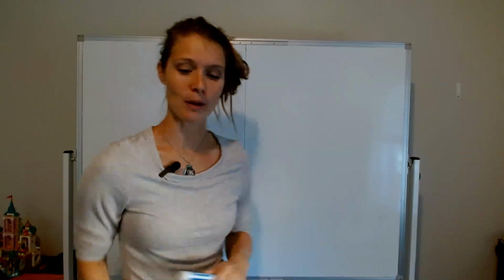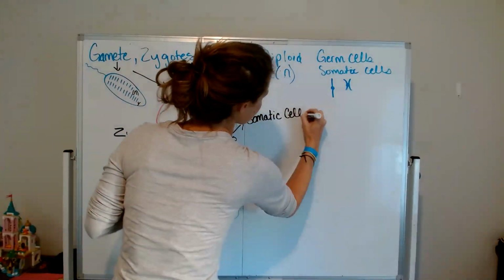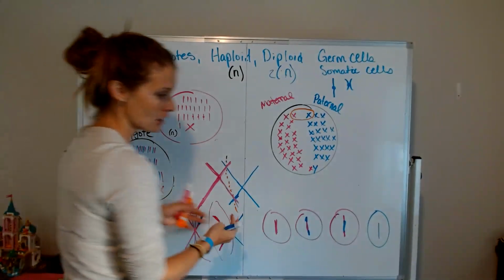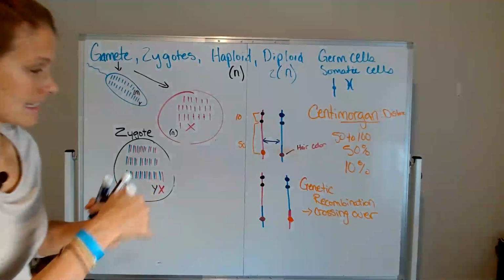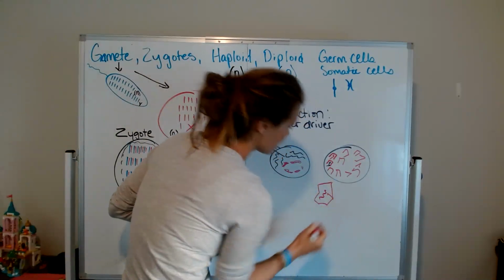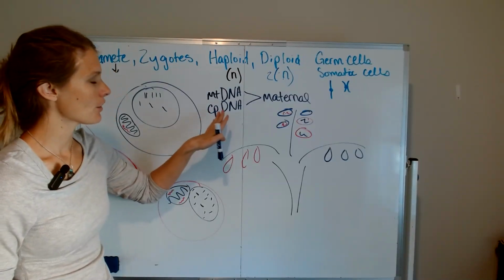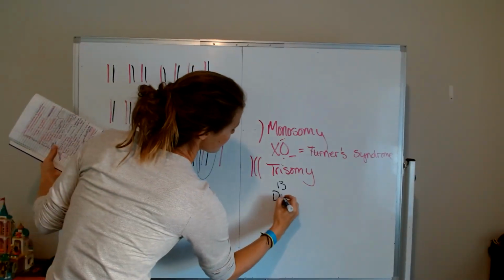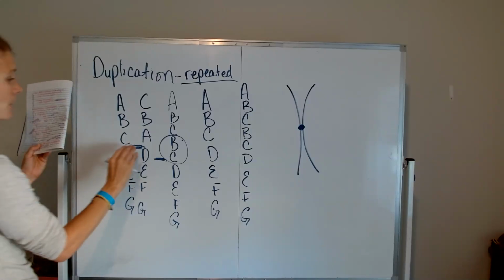Sex Determination and Chromosomal Mutations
Sex determination vs differentiation, Fertilization terms, crossing over, genetic recombination, Eukaryotic recombination vs prokaryotic, chromosomal mutations.